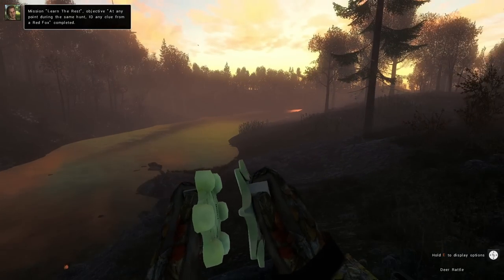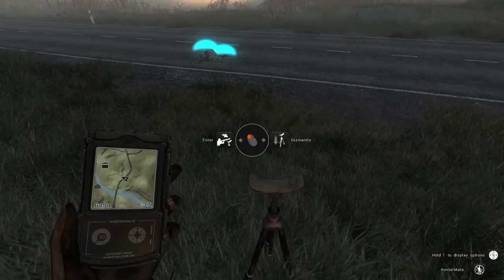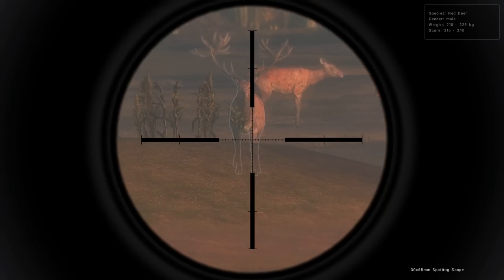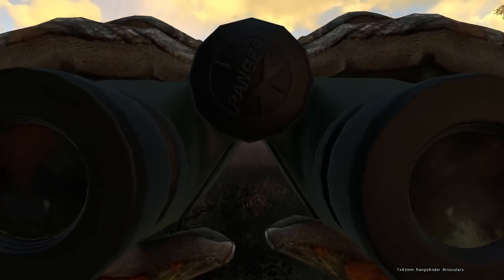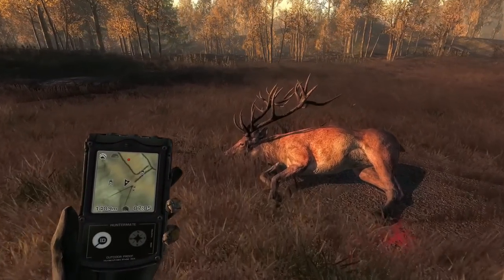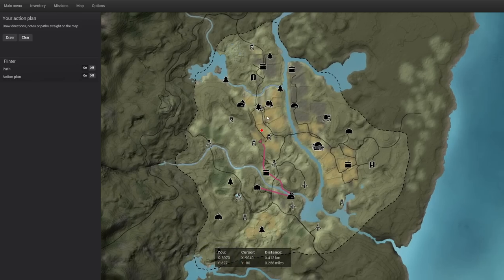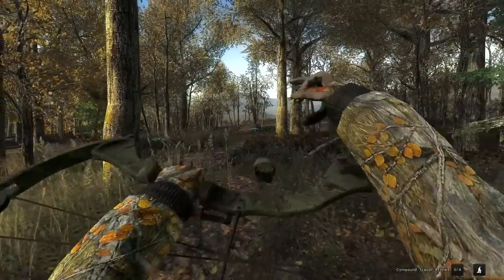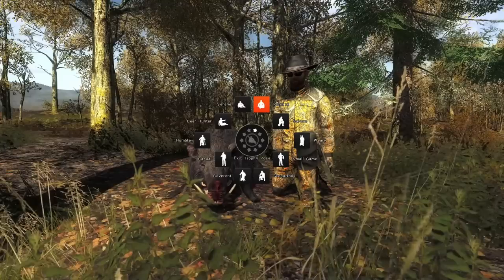Side by Side Piebald Fallow Deer on Hirschfelden!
Today we head to Hirschfelden for a competition hunt, and end up finding something much more rare than a competition winning animal!